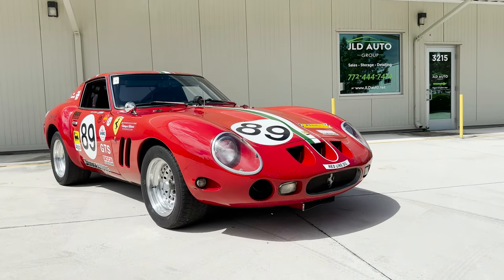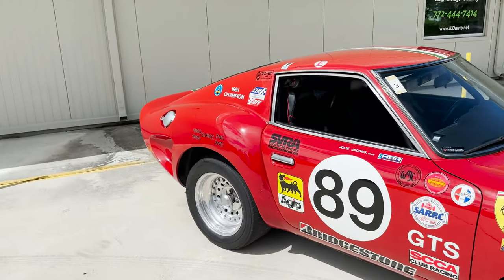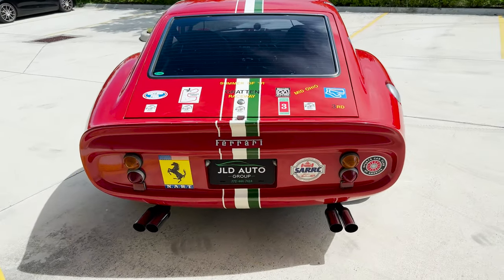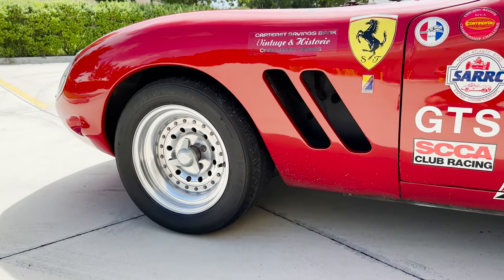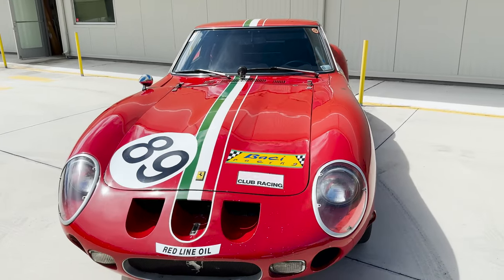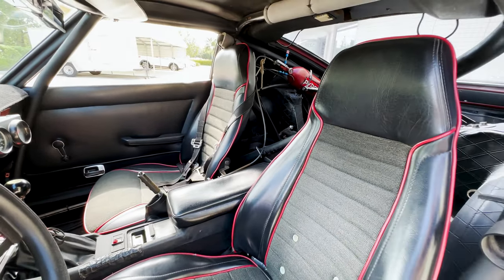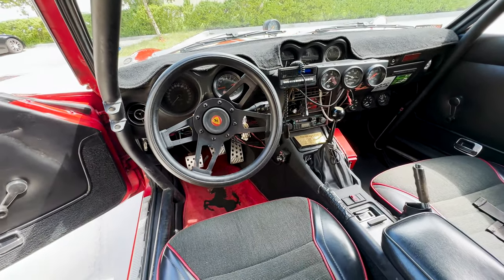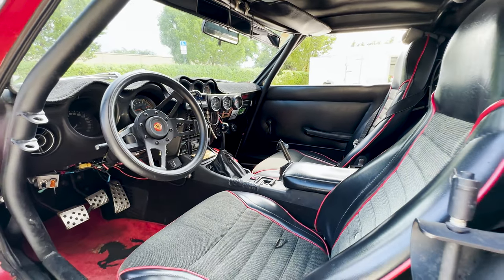1972 FERRARI 250 GTO ALPHA BODIED REPLICAFOR SALE! 355 V8!, SCCA HOMOLOGATION W/ RACE DOCUMENTATION!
1972 Ferrari 250 GTO Alpha Engineering-Bodied Replica
Donor Car a 1972/73 Datsun 240Z
Sports Car Club of America Homologation
Converted to "Class A Sports Racer" in 1987
Believed that No Other Alpha Engineering-Bodied Examples Exist that were Homologated and Formally Approved by a National Sanctioning Body for Racing
Retired from Racing in 1991
Never Involved in any Racing Incidents
Street Legal
Chevy 355 V8 Racing Engine
BorgWarner 5-Speed Manual T-2 Transmission
Hays 2000 lbs Racing Clutch
3.57 Differential w/ Oil Cooler
650 + 850 Holley Carburetors
Large Size Hurst Airheart Front Brakes
MSD Electronic Ignition + Distributor + Tunable Advance from Cockpit
Coilover Springs
Roll Cage
3 Compartment Halon Fire System
78k Miles Showing
Racing Log Books, Service Records, SCCA Papers, and Set of Keys Included

Available and up for your consideration at JLD Auto Group is this 1972 Ferrari 250 GTO Illusion, bodied by Alpha Engineering! Based off of a 1972/73 Datsun 240Z donor car, this "California GTO Coupe" built by McBurnie Coachcraft using an Alpha Engineering body is a unique example, as it is believed to be the only Alpha Engineering-bodied 250 GTO that has been Homologated and Formally Approved by a National Sanctioning Body for Racing. Thus, Alpha Engineering examples are rarely seen, especially with race approval and a history such as this example. Complete with Sports Car Club of America Homologation Paperwork and Race Logbooks, this example boasts a history participating in the Exhibition Class of Historic Sportscar Racing, Chicago Historic Races, and Classic Racing Car Enthusiasts Vintage Sanctioning bodies' events, having been converted to "Class A Sports Racer" in 1987. As the 1991 Central Division Regional Road Racing Series ASR Champion, this example sports all then-required SCCA safety equipment, with details of its participation and other races in its logbooks.

Powered by a Chevy small-block 355 CID V8, this example is equipped with a rather stout racing setup, with this drivetrain furthermore including a 5-Speed Manual BorgWarner T-2 Transmission and 2000lbs Hays Racing Clutch. A 650 Holley Carburetor caters more towards short tracks, while an 850 Holley Carburetor suits the car more for fast tracks. With a Steel Crank, Rods, Rollers, and Hi-Lift Cam, this full race engine drinks from a 15 gallon fuel cell and Twin Holley 9 PSI Electric Fuel Pumps. An MSD Electronic Ignition, Distributor, and Tunable Advance from the Cockpit are also present, along with a High Capacity "U" flow Aluminum Radiator. A 3.57 Differential with Oil Cooler helps put the power to the ground, while suspension duties are carried out by Coilover Springs, Tunable settings, Camber Plates, and Strut Braces. For extra safety, the Front Brakes are large size Hurst Airheart, accompanying a 3 Compartment 11lb. Halon Fire System, Roll Cage, and two 5-Position Seat Harnesses.

Registered and tagged as a 1972 with the VIN seen in this listing, this example has never been trailered, and has never been involved in any racing incidents beyond the normal signs of competition usage. In addition to the Racing Logbooks included, this example also retains documentation pertaining to its original build at McBurnie Coachcraft, along with a list of its accessories, GTO parts, and a breakdown of its engine build data. SCCA Documentation is also present with the car, along with a set of keys, a 1972 license plate, and some photos of this example competing on the race track. Overall, this is a unique street-legal example of a 250 GTO that's ready to go racing, with a proven history both cosmetically and in its supporting documentation.

JLD Auto Group is a boutique dealership specializing in unique automobiles across a variety of decades. Whether your forte is modern or classic, exotic or muscle, or you're just crazy about amazingly well-preserved low-mileage collector cars, chances are our inventory has something that'll pique your interest.

We also offer:
➖ Door-to-door Shipping
➖ State-of-the-Art Detailing
➖ Vehicle Storage
➖ Financing
➖ Warranties